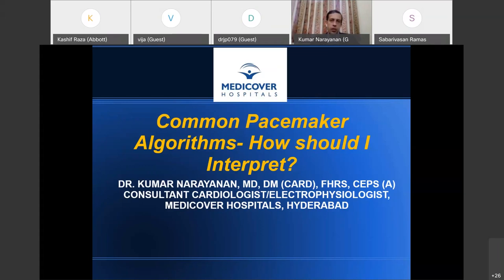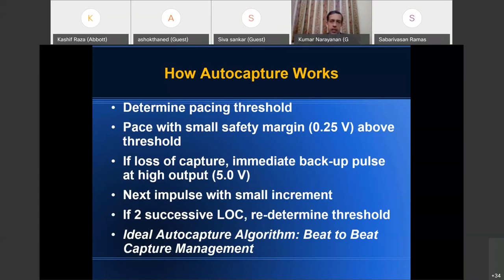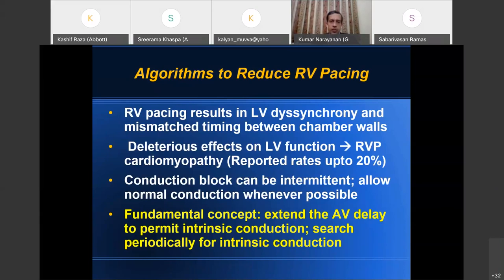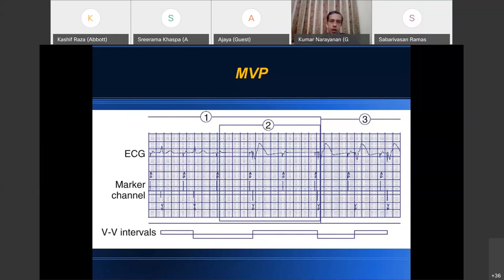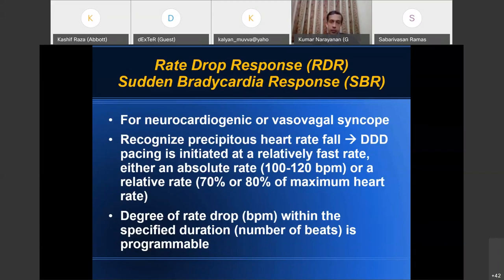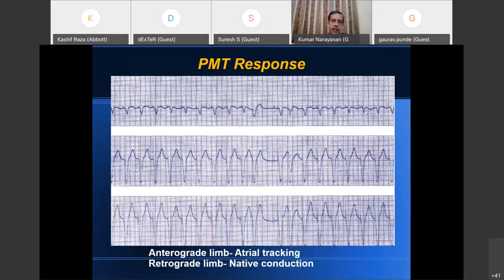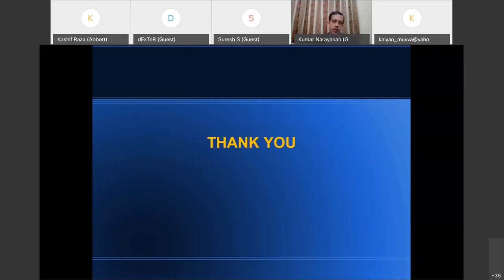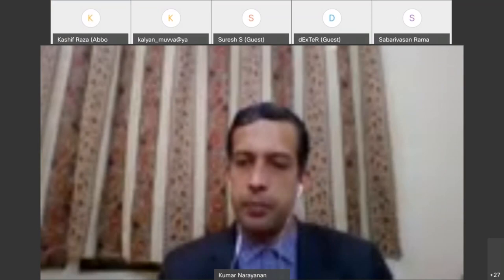Essentials of Cardiac Pacing Dr Kumar Narayanan 20200620 Part 3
EMINENT TEACHERS

Dr. Krishna
Dr. Bhushan
Dr. Suhail
Dr. Chetan